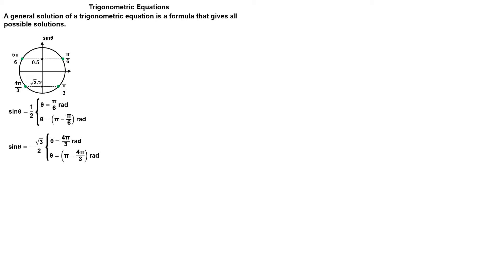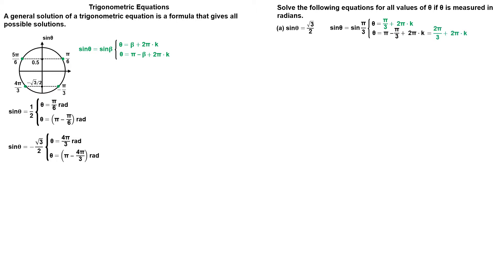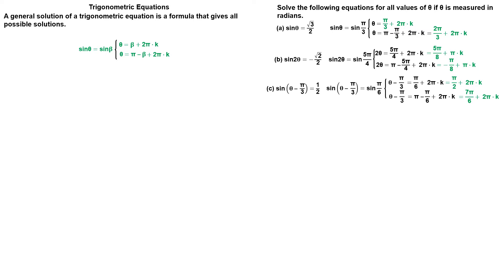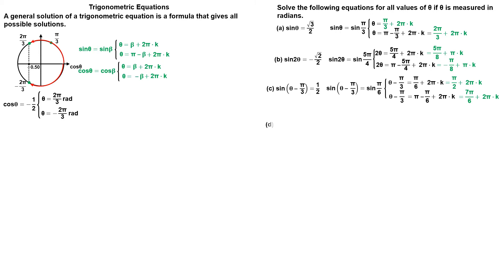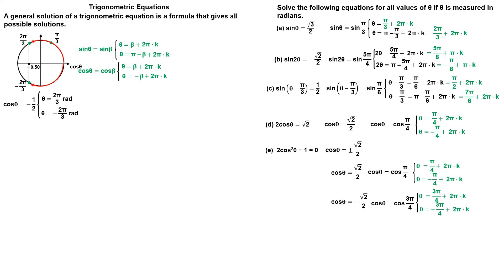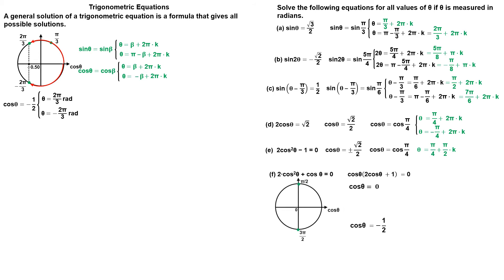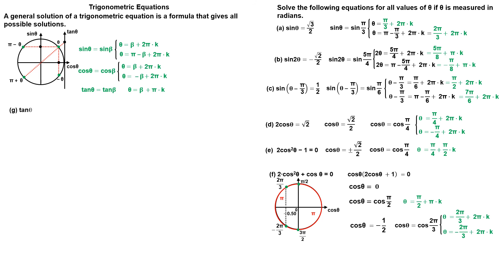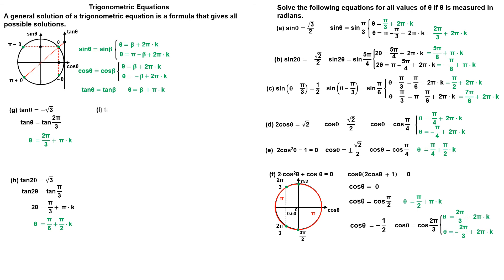Solving Trigonometric Equations (general solutions)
You will learn how to find the general solution of a trigonometric equation using CAST and its period, including multiple or compound angles.